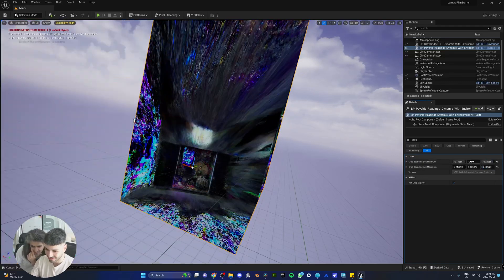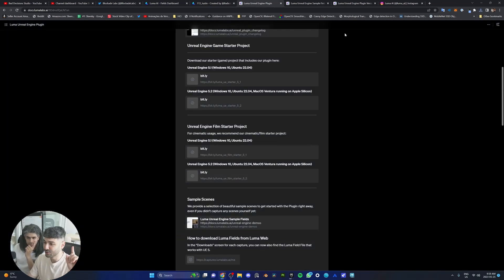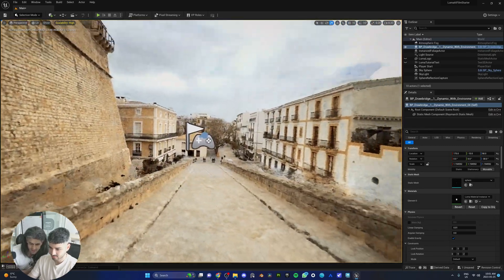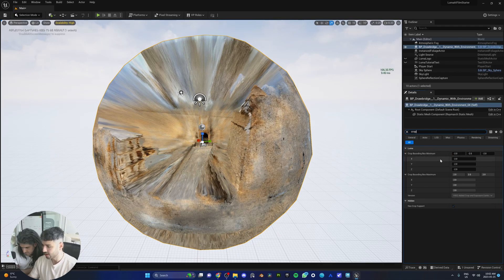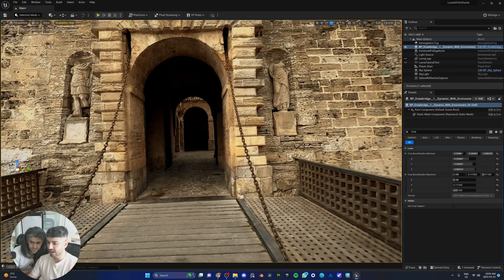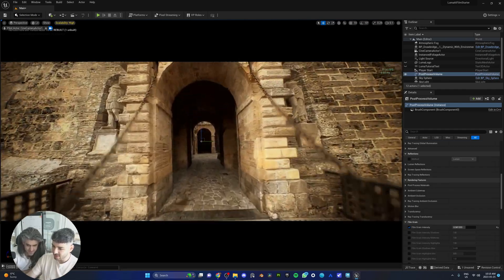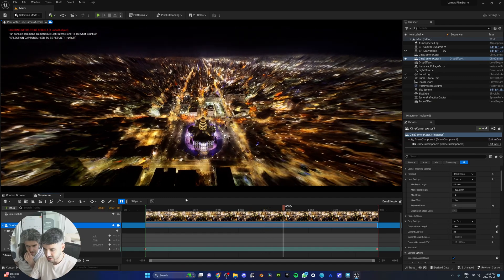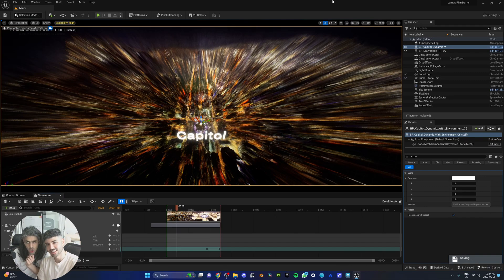Luma AI Unreal Engine plugin JUST GOT UPDATED!!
In the latest UE5 plugin update, you can crop your NeRF, control the exposure and colors directly in Unreal Engine. Also, there are 5 high quality sample scenes for you to experiment with!